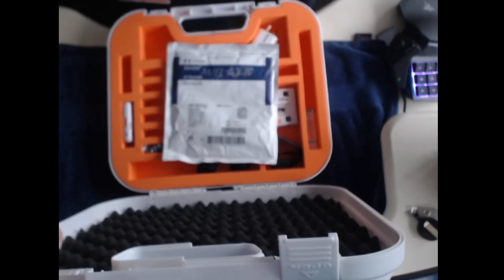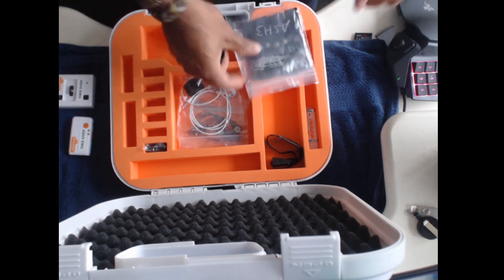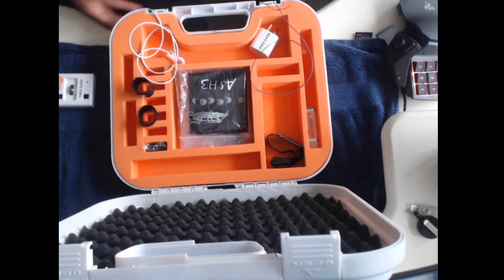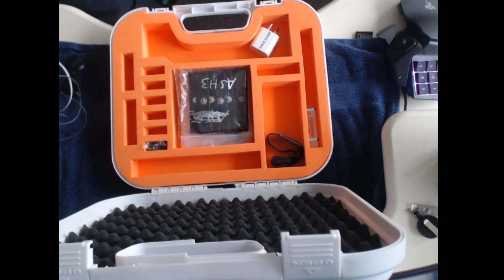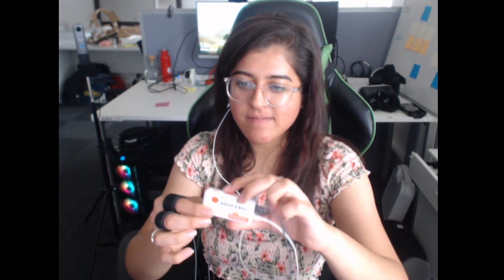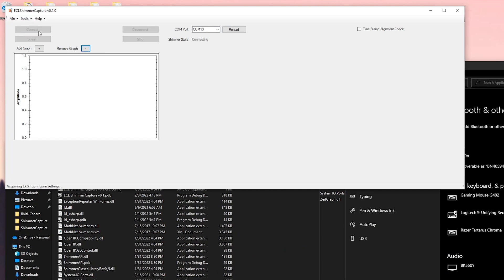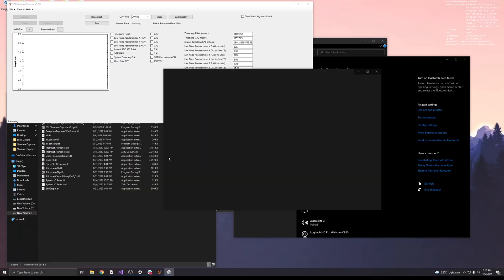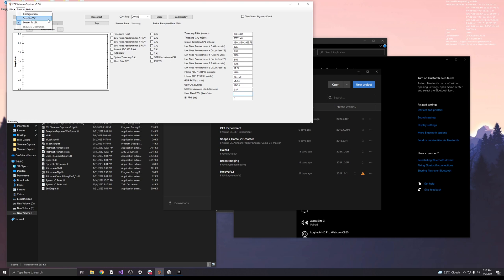Shimmer Capture with LSL Streaming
Developed physiological sensing use cases in remote collaboration applications using Unity.

Thanks to Massey University for lending the shimmer device.